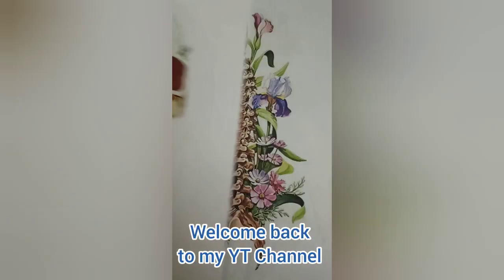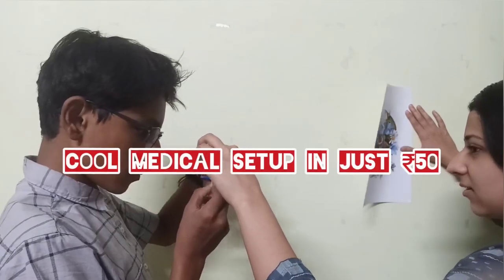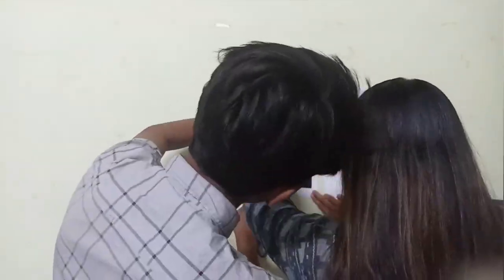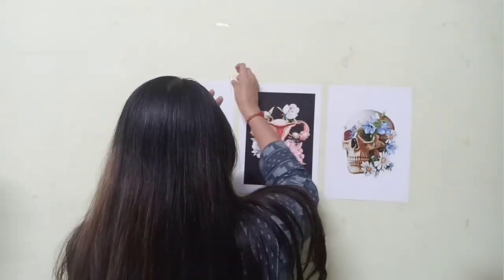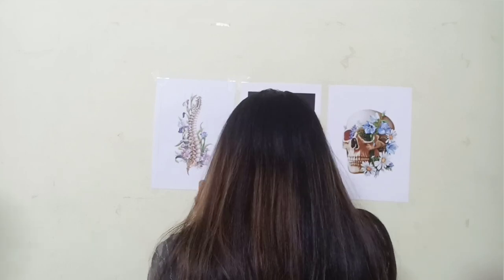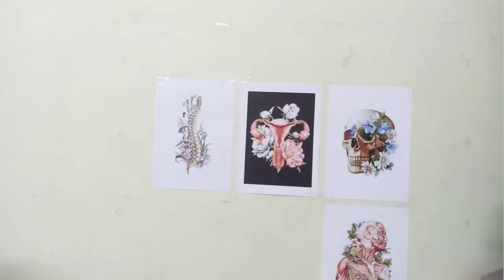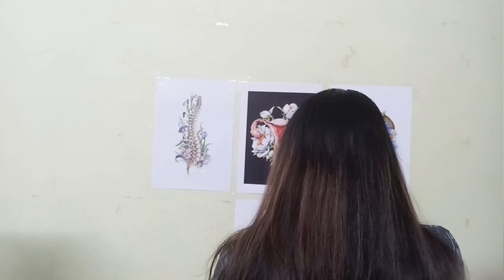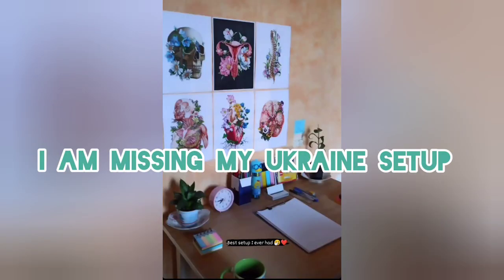Inspiring Medical Setup in just ₹50 |Aesthetic study space🔥| Intern life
Hello Dosto !
Welcome to my YT channel
I'm DR POISON aka URVEE an intern at ABVGMC, Vidisha

In this video I'm going to decor my room with an inspiring setup with charts & quotes in just ₹50
If you also want to set your study space like this Please do watch this video 💚❤️💜🧡🖤